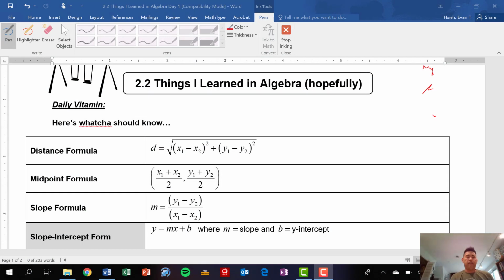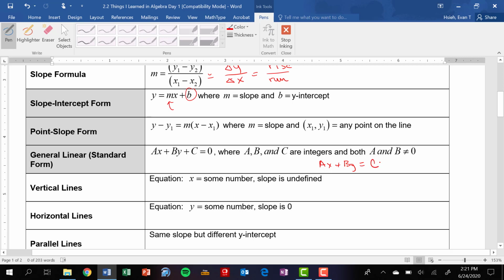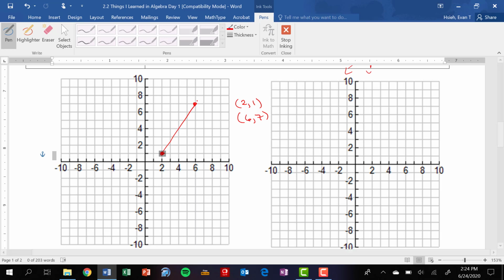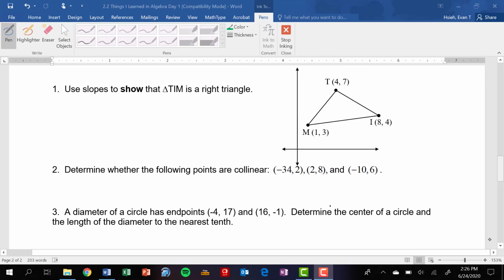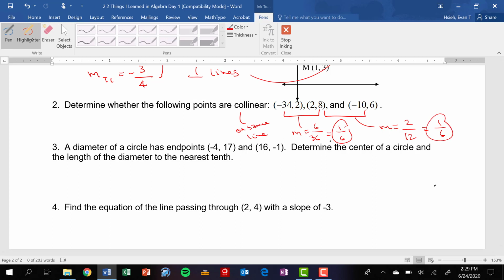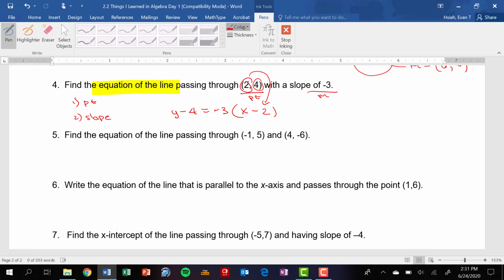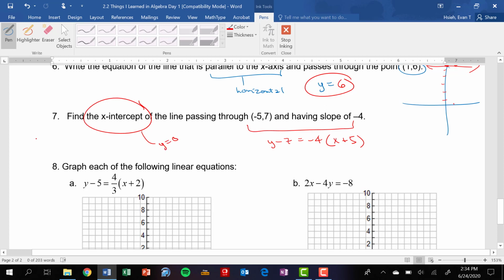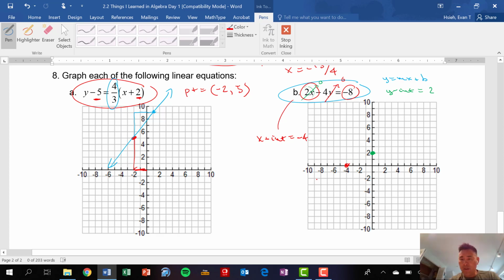2.2 Algebra Review (3L)